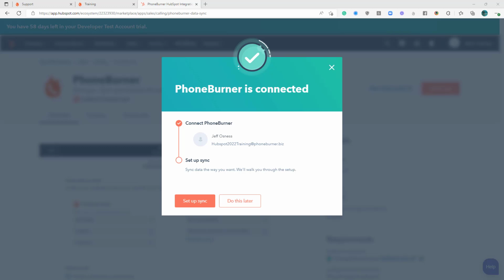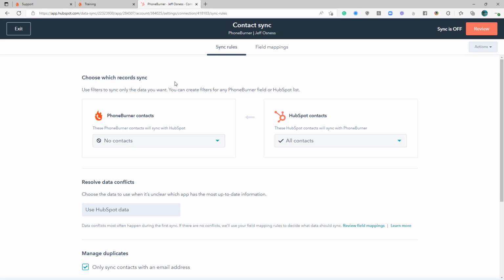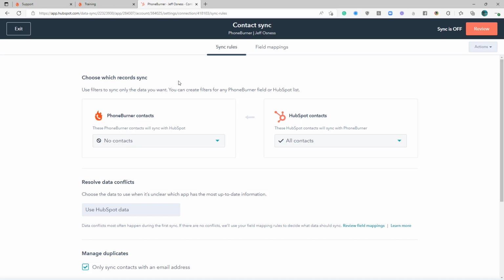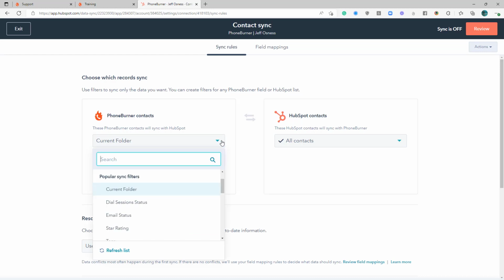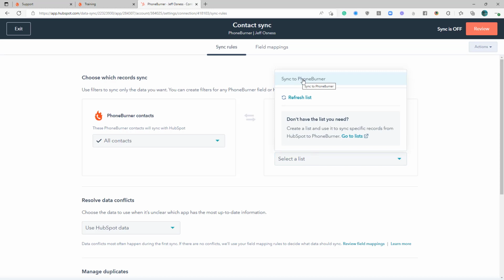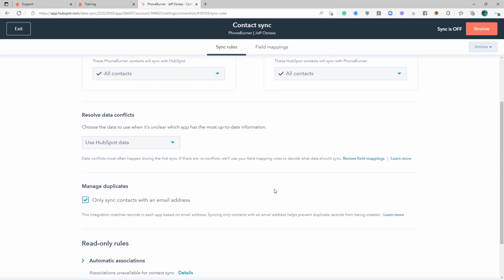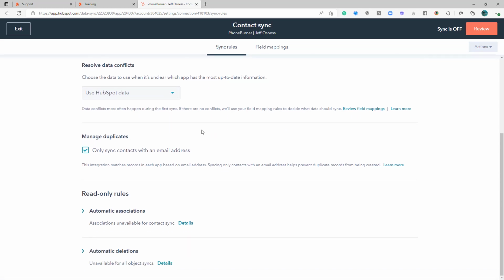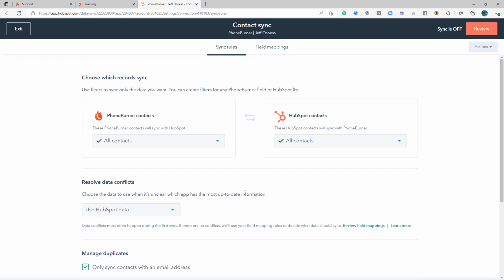Sync Rules between Hubspot and PhoneBurner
Now that your PhoneBurner and Hubspot accounts are linked it is time to define some basic sync rules.